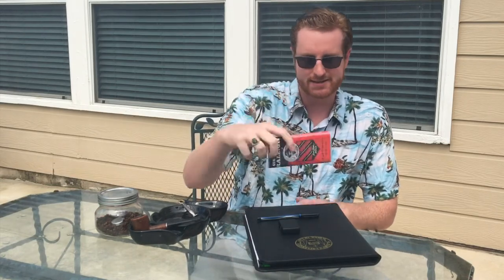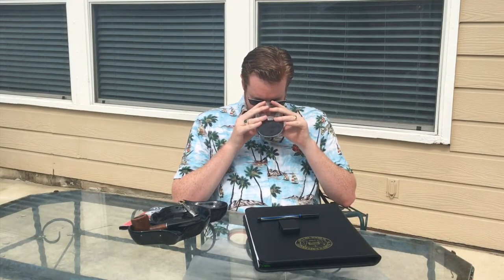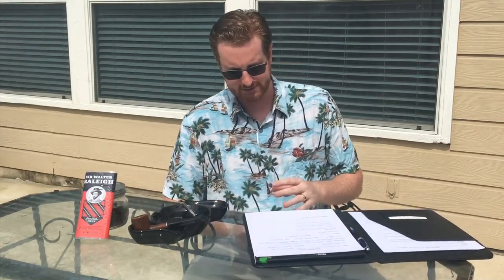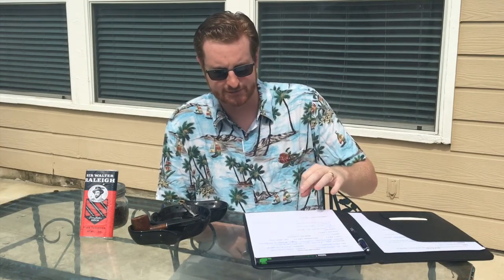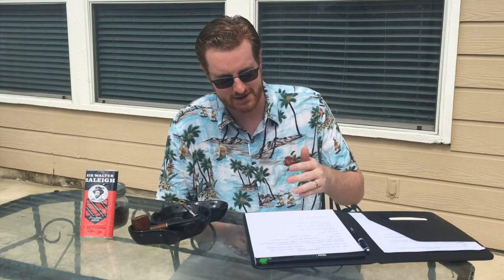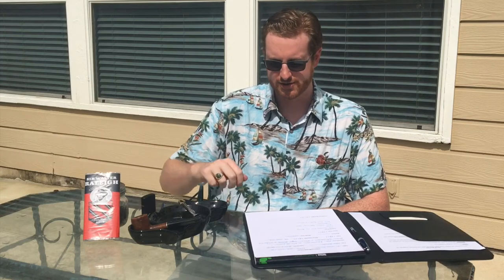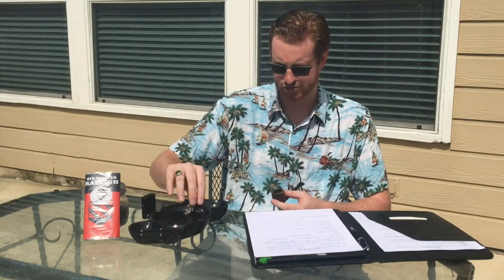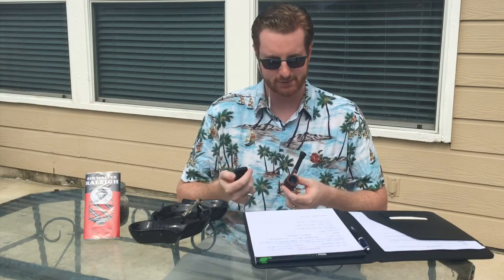Pipe Tobacco Review: Sir Walter Raleigh Regular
A review of Sir Walter Raleigh Regular.